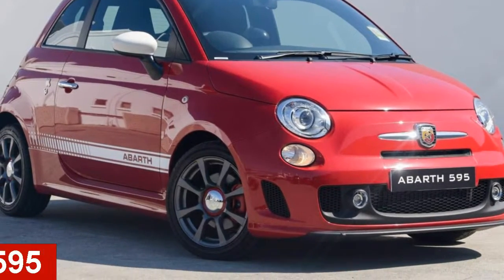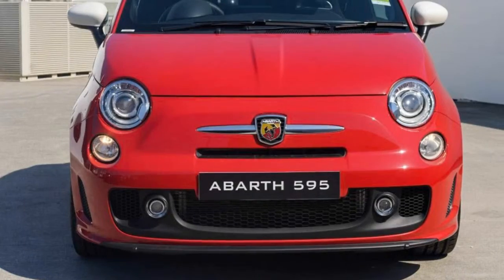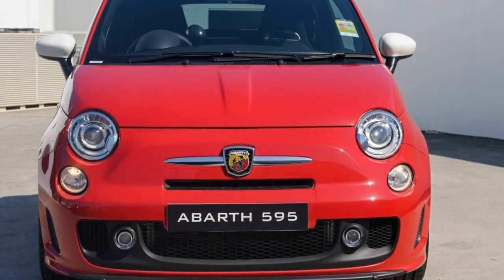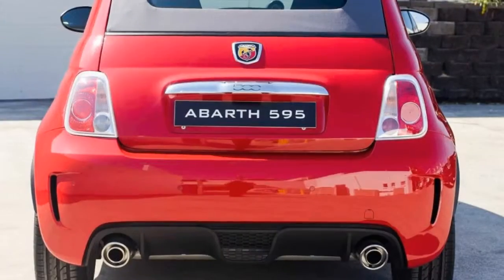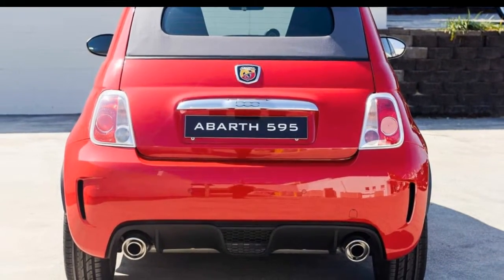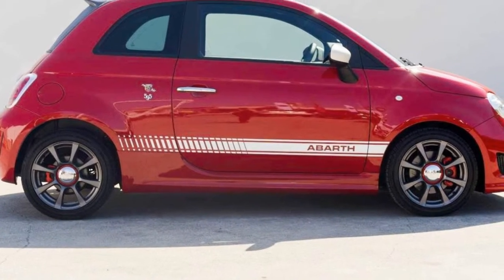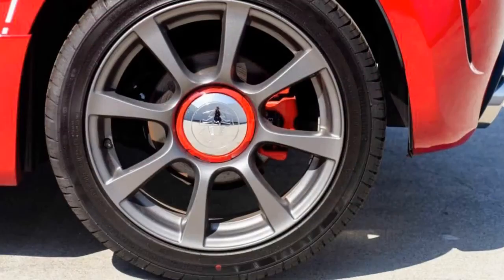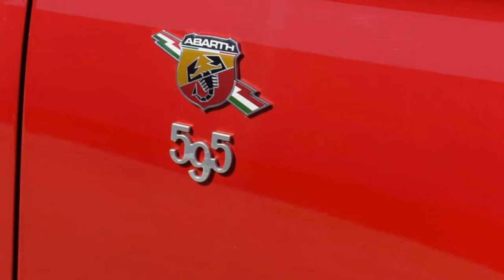Abarth 595C 140Hp Convertible 103kW 206Nm